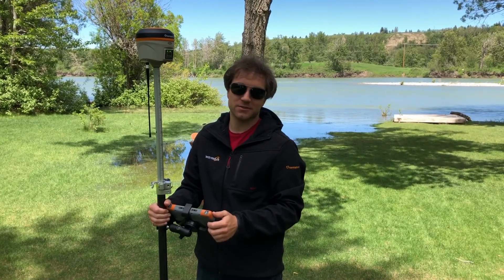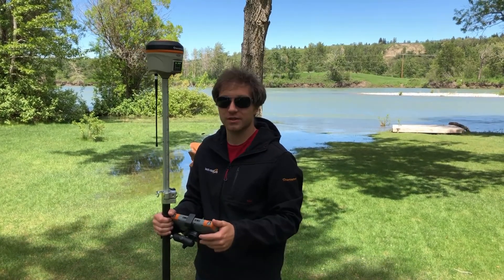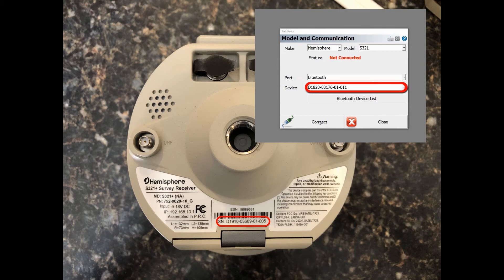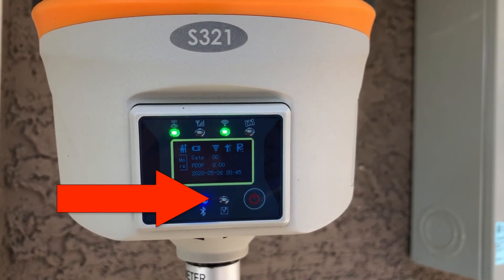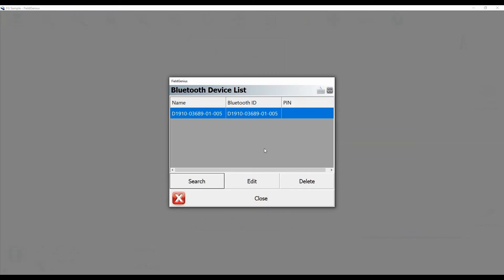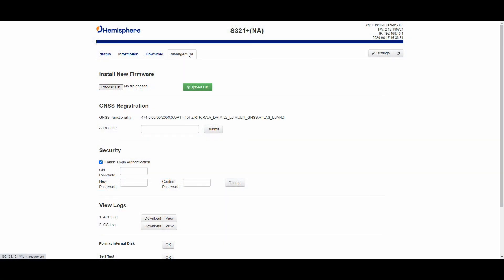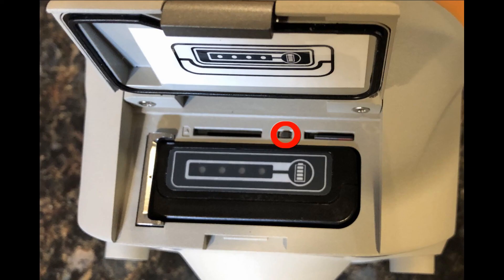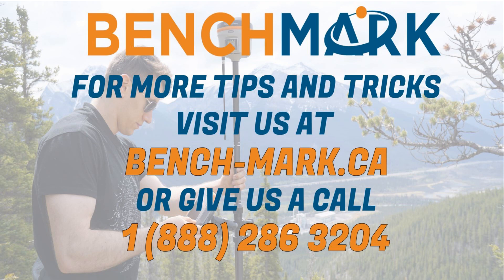RTK GNSS Tips and Tricks: Bluetooth Not Working? | Bench Mark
In this video David from Bench Mark gives you a couple things to try when you can't connect your receiver and data collector over Bluetooth. This is a common question from customers, and David goes over what you should try before you phone the office.